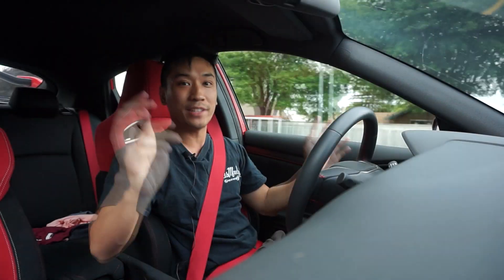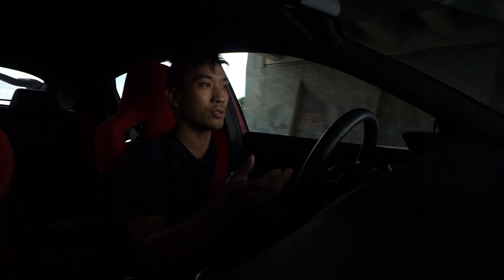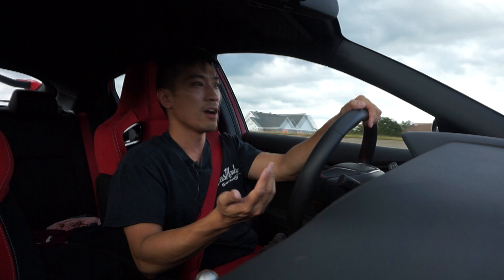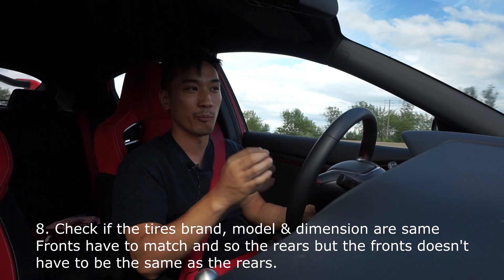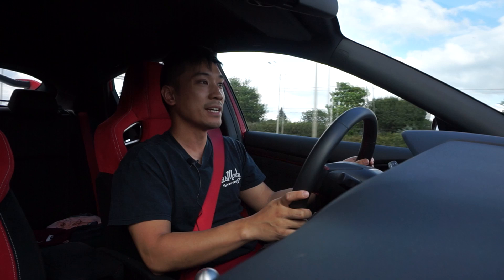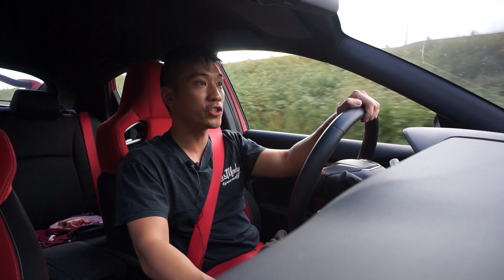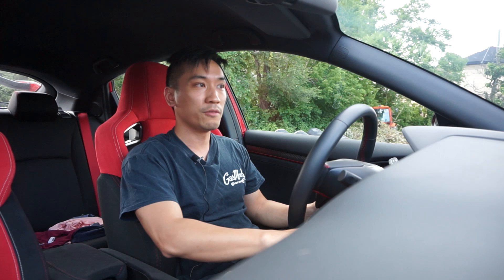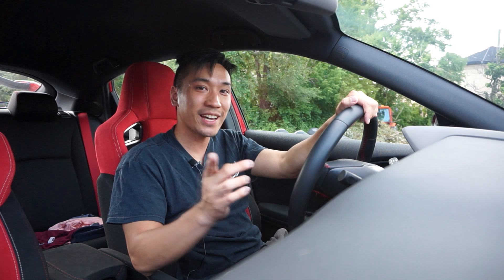Top 10 TIPS how to buy the PERFECT BEATER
Hello everyone!

Today, i am sharing my best top 10 tips on how to buy the best WINTER BEATER CAR (a car under 2000$). Why have a winter beater? In canada, we have very rough winters, a lot of salt & rocks are used in order to properly give our streets traction therefore, a lot of these things might fly into your beautiful car. For example, a honda civic type R or subaru wrx sti has big brembos so they cannot buy any random wheels to fit. Also, since these are nicer cars, you might as well also buy much better tires. A good 2000$ is put just to pass the winter. A winter beater ,on the other hand, everything is cheap on it. 14-15 inches wheels & tires, good fuel economy , can take any hits or rocks or scratches , can eat up any road salt and you can make money off it when winter is gone , what else reasons do you want?

Much more DIY's , TIPS and Car Reviews videos ! By a Montreal, By a Canadian , support!